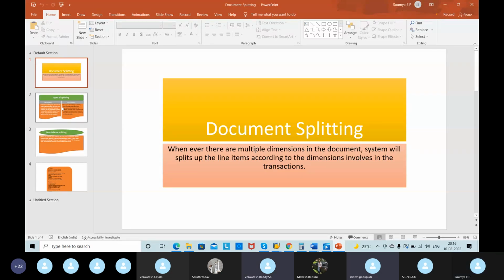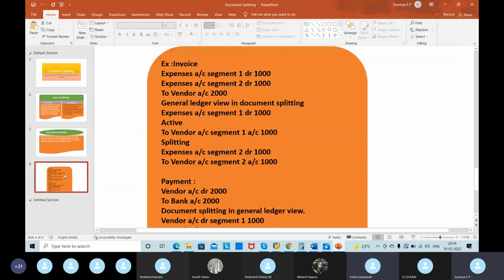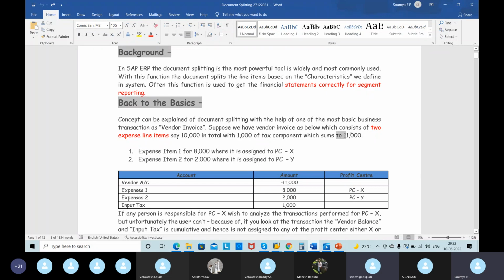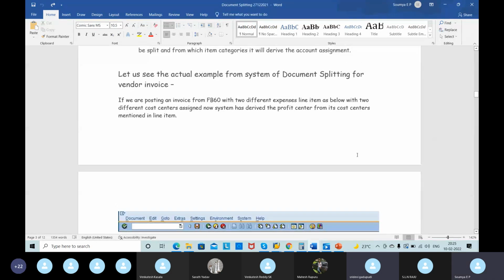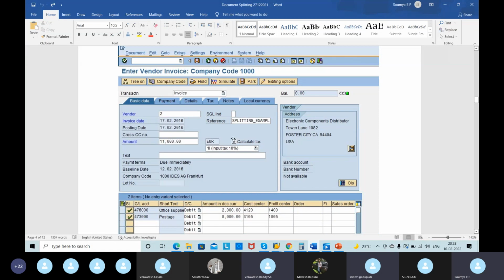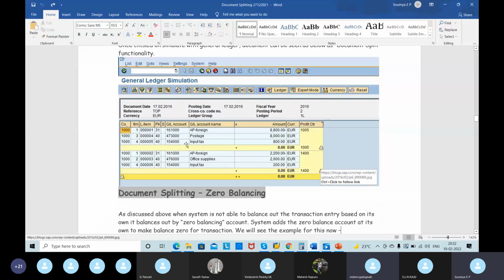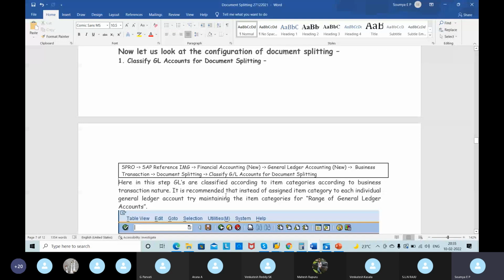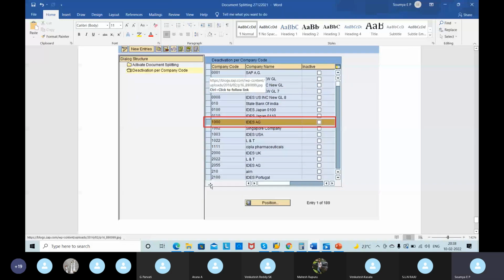SAP FICO DOCUMENT SPLITTING For New General Ledger presentation||sap fico online training in telugu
SAP training -complete SAP fico video  course -SAP coaching classes online

SAP FICO & S4HANA(Changes )online SAP training

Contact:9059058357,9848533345